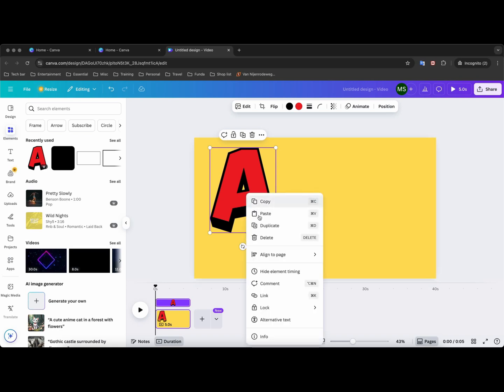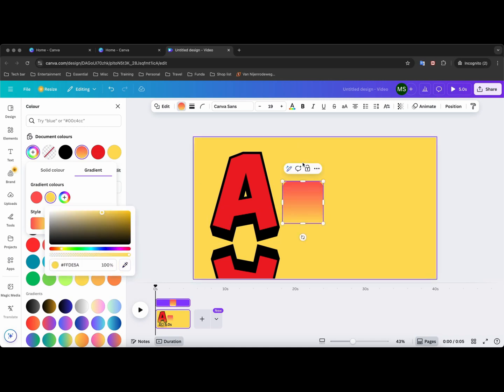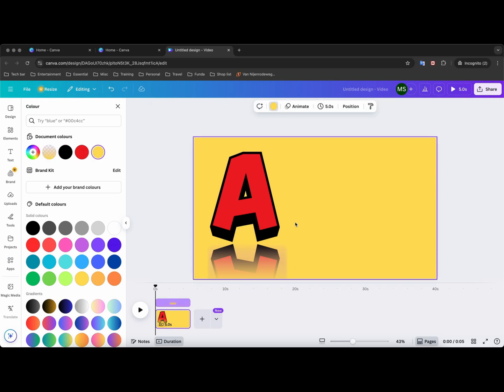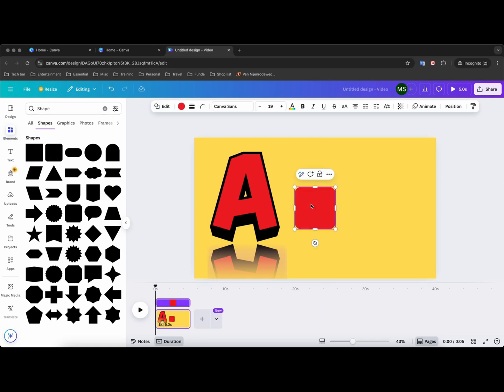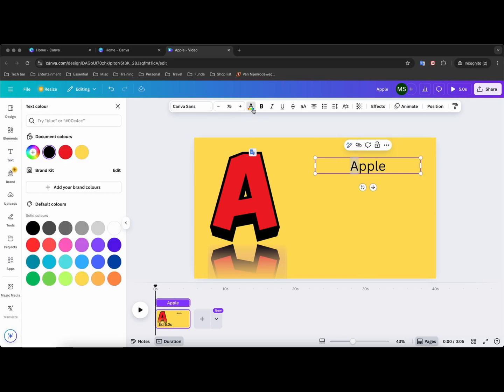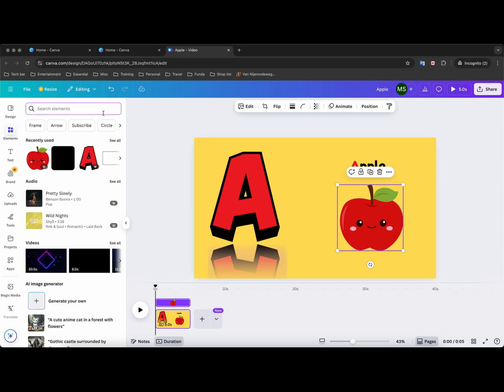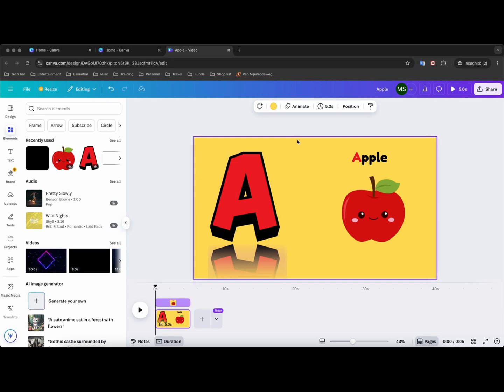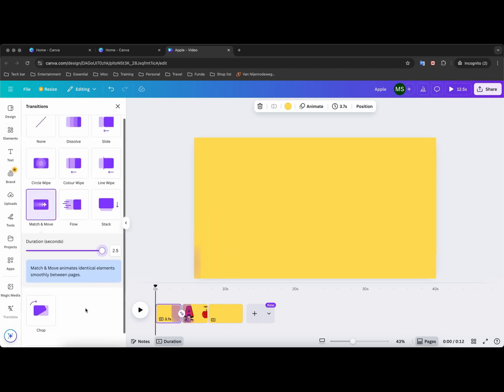How to Animate Phonics Videos for Kids | ABCD Educational Video Tutorial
🎬 Learn how to animate phonics educational videos from scratch!
In this tutorial, I’ll show you how to create engaging ABCD-style content like “A for Apple 🍎” using simple tools and animation techniques.

This video is perfect for:
✅ Teachers
✅ YouTube content creators
✅ Educational app developers
✅ Parents making at-home learning videos

📌 Topics Covered:

- Phonics animation basics

- ABCD scene planning

- Design tips for kids’ educational content

Tools to create videos (Canva, etc.)

💬 Drop your questions or requests in the comments – I’d love to help you grow your kids’ education channel.

- Kids content creation

- Canva video ideas

- Animated learning series